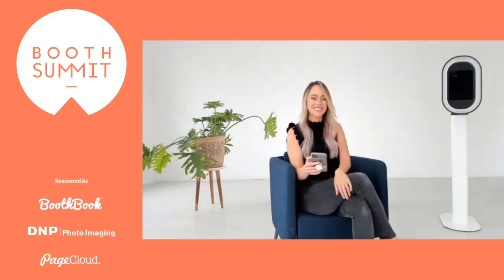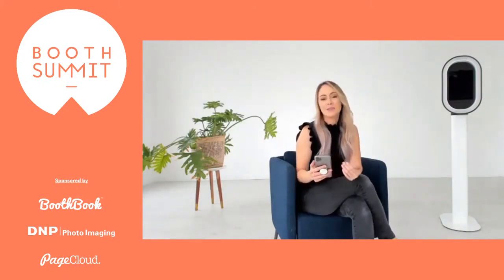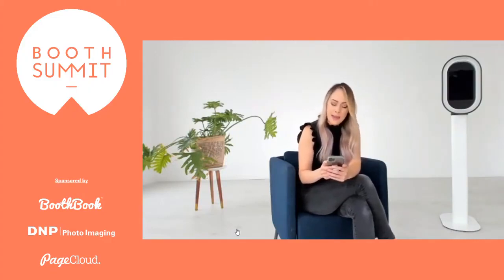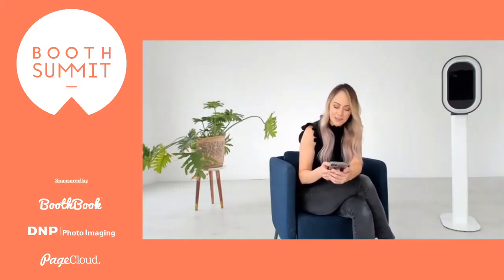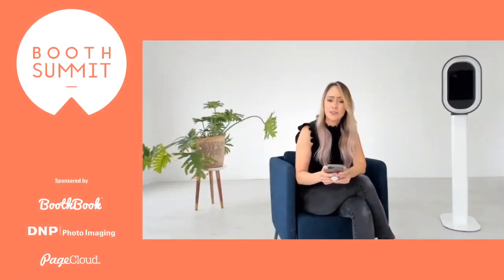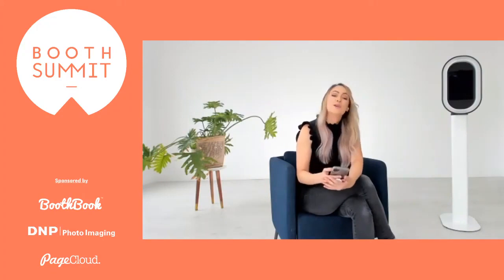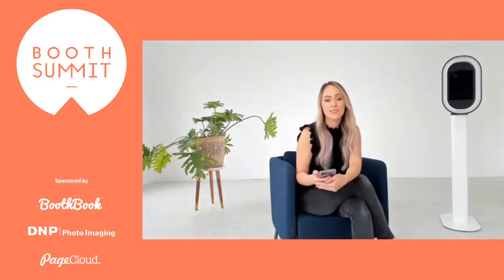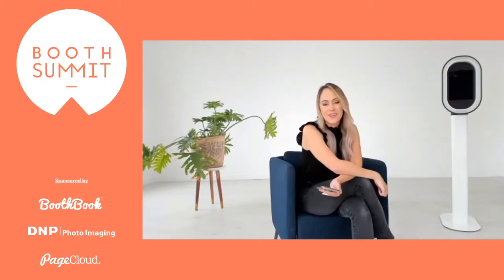Virtual Booth Summit 2020 - Day 1 - Intro | Photo Booth Business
Wondering what you should be doing with your business during these times?
How do you even do virtual events?  Pivot? Where? How?
All of these questions will be answered during Virtual Booth Summit!
Hear from leaders in the industry and panel experts on the current and future state of the event world.

HAVE QUESTIONS?